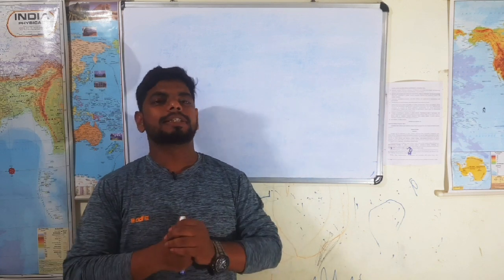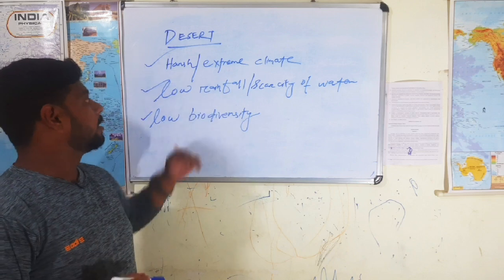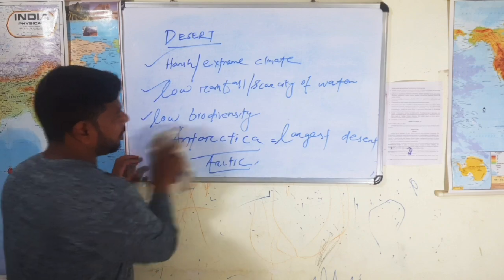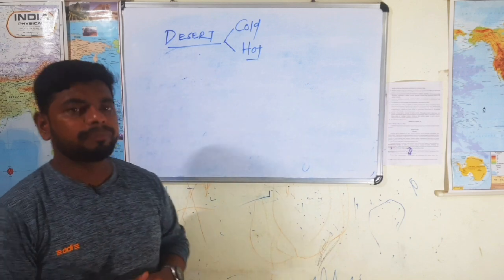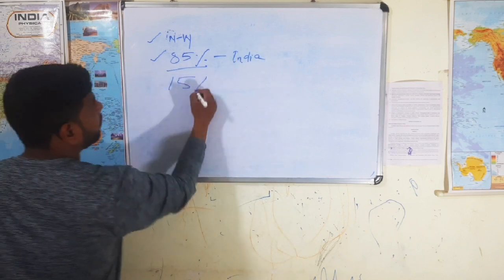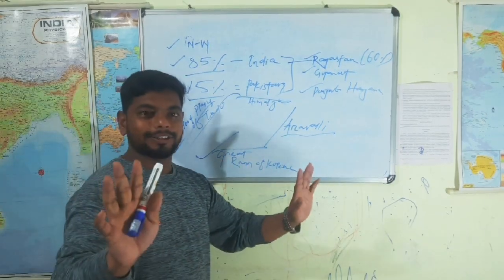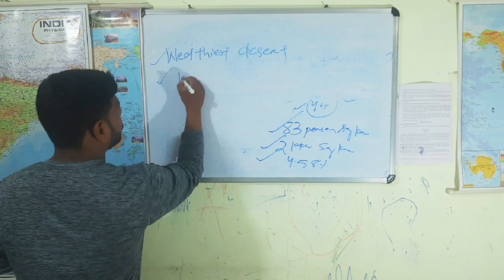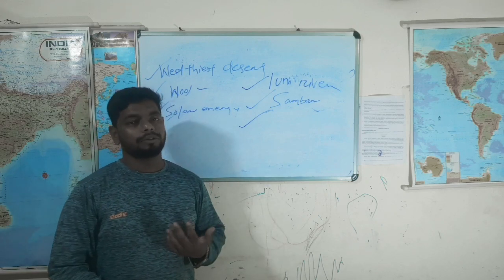The Great Indian desert that is thar desert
Thar desert which is also known  as Great Indian  desert. it is the 9th largest sub tropical desert. This is also called as wealthiest desert and densely  populated desert of the world . There is an beautiful  relationship between  human and animal.